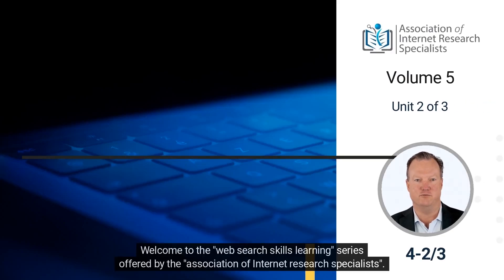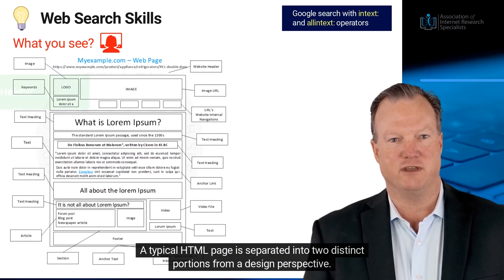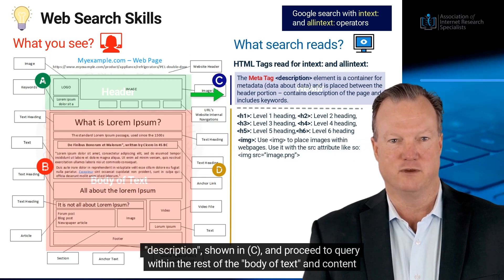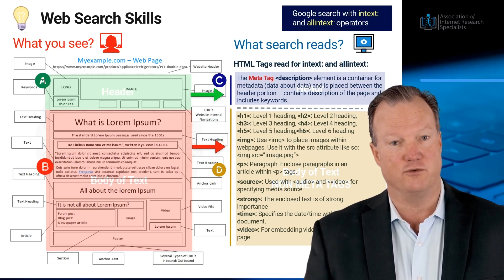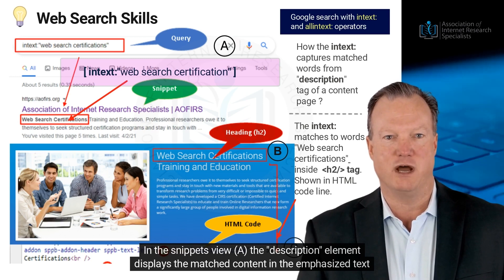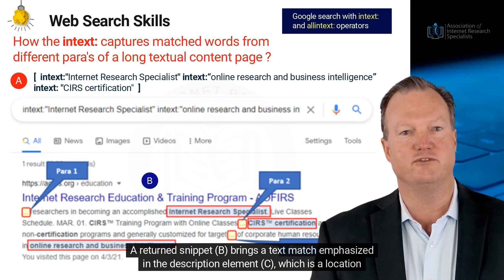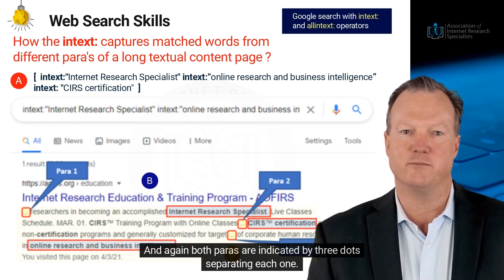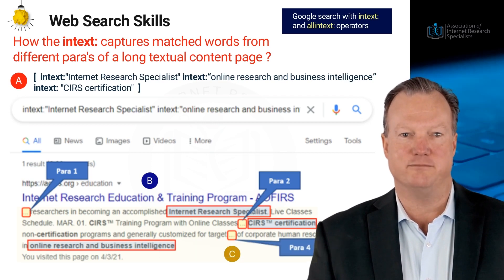Google Advanced Search with intext: & allintext: Vol. 5 | Web Search Skills Series | AOFIRS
Google Advanced Search Tips & Tricks with intext: & allintext: Vol. 5 | Web Search Skills Series

The "Association of Internet Research Specialists" has created a series of informative videos on Google Advanced Search Tips & Tricks. This video covers the search operator intext: and allintext: - You are watching Vol. 5 Unit 2 of three parts learning series on “Web Search Skills.”

AOFIRS is the world's leading community of Internet 🔎 Research Specialists that provide a Unified Platform that delivers, 📕 Education, 💻Training, Research Methods, Courses, and 🎓Certification for Online Research, Web Research with the latest job-ready skills and techniques.

Our certification objective is to educate and train online researchers that now form a significantly large group of people involved in online research work. In the absence of any other formal training in this area of expertise. We are the first and only association that meets these challenges by offering first-of-its-kind certification in the area of Internet Research, the CIRS™ (Certified Internet Research Specialists).

💻 Online Classes: 👇
1. Certified Internet Research Specialist (CIRS™) Live Online Training Program

2. Web Search Methods & Techniques Online Classes - Certification Program for Skill Development